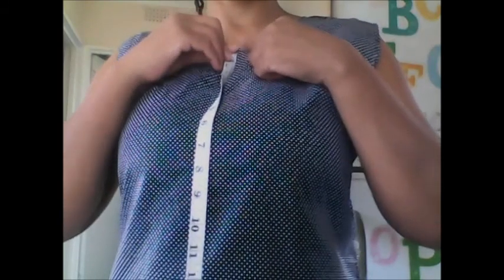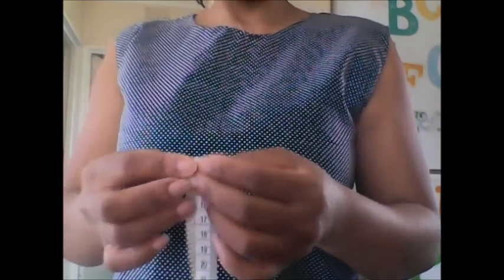I got it from my mama DIY clothing by hand sewing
I got fabric from my mama's kist and made DIYclothing by handsewing
Let me know your rating of my hand sewn outfit in the comments section below, thank you

Name: Vuyokazi Yonke
Location: Cape Town, South Africa

How to register & deposit Rands on Luno South Africa
1. Sign up with my invite link
2. Deposit and buy ZAR 500 in BTC (Luno exchange not included)
3. We both get ZAR 25.00 free BTC

Sizwe Vlogs (my son's channel)

On Friday I will post a video about getting involved with Bitcoin in South Africa. I would love to hear from YOU, so comments and questions are always welcomed! I will also be posting videos on various topics on any other day.
My personal interests are healthy living, music, local and international news. I am a spiritual being and am very interested in alternative thought.
I believe in the law of attraction and related topics. I love documentaries about people and how they live as well, different ways of life, cultures as well as wild life & nature doccies. I also am here for a good conspiracy theory!